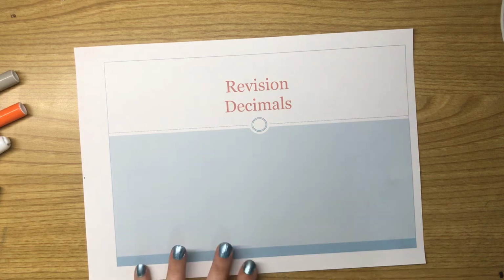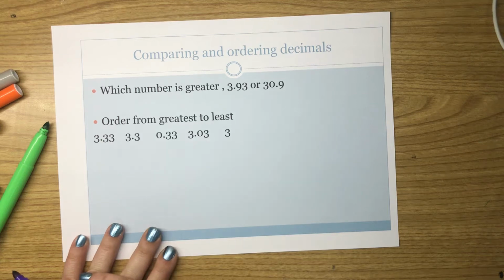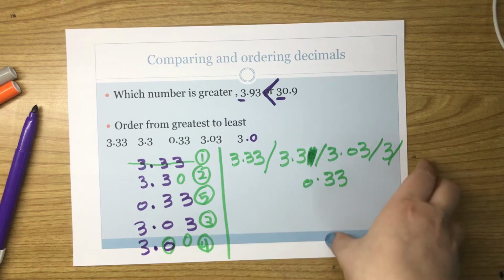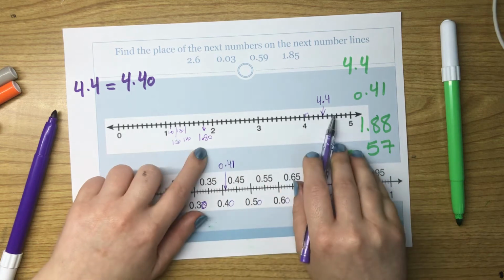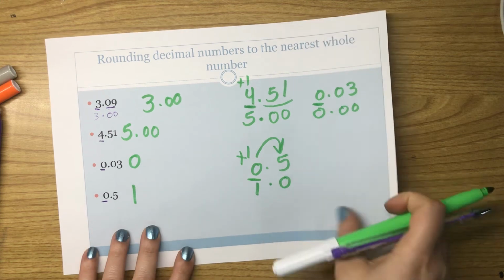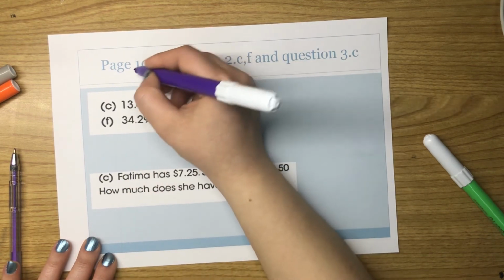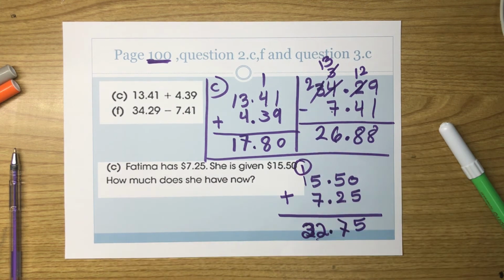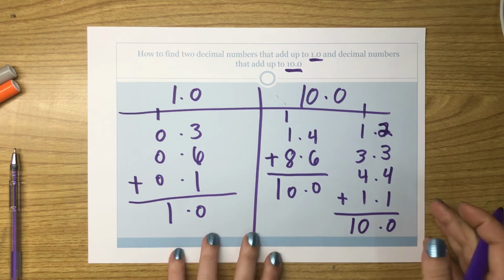Grade 4 Revising decimals